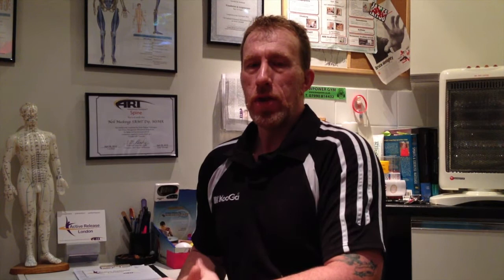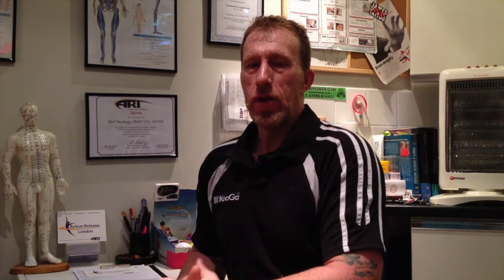Introduction With Neil Meekings From ART | Ski Instructor Course Fitness | NothinButSnow